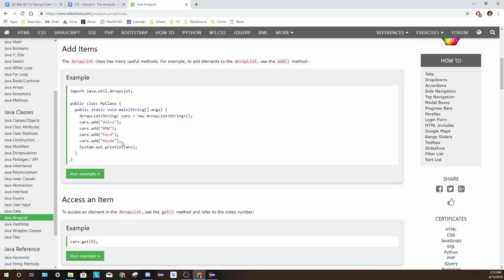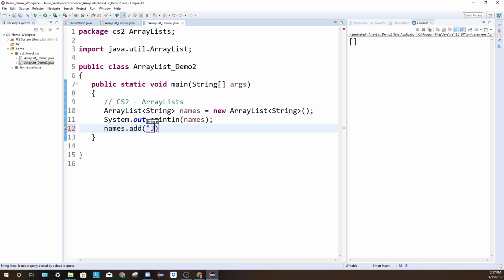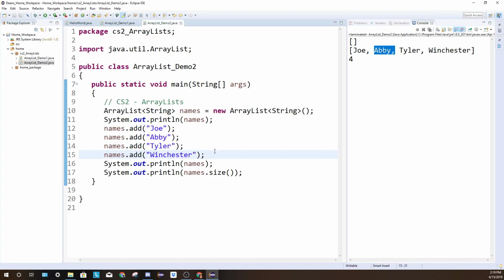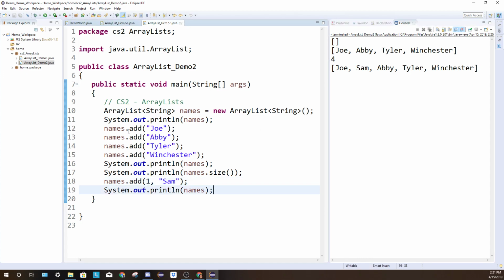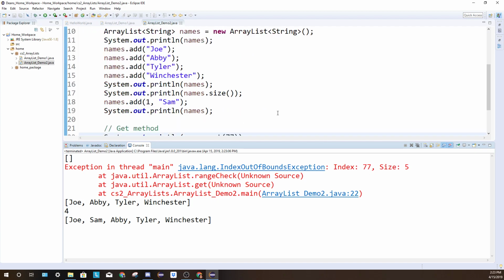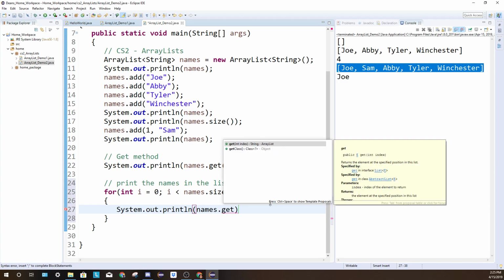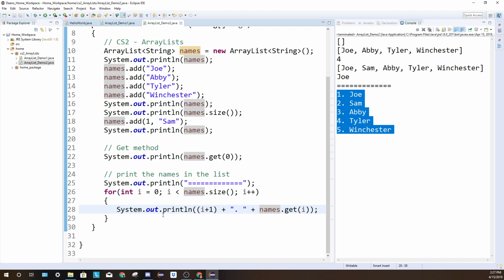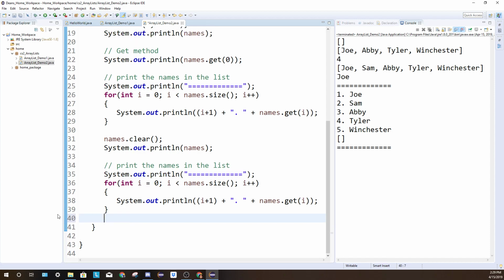CS2 ArrayList Demo2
This lesson serves as the 2nd lesson for ArrayLists in Java.  It was made for Fort Atkinson High School - Computer Science 2 course.